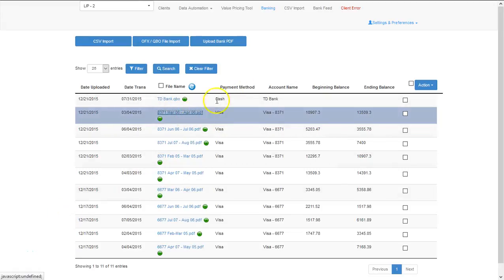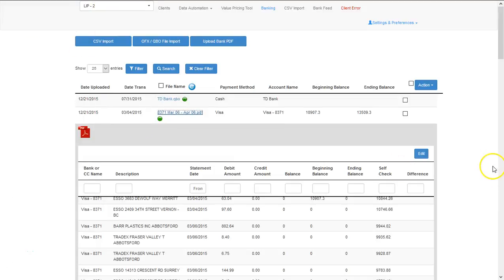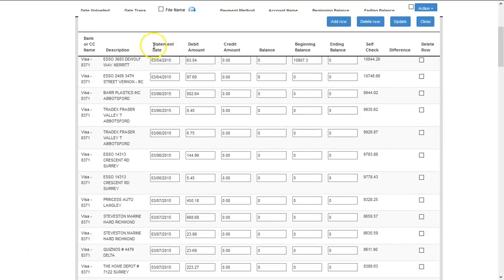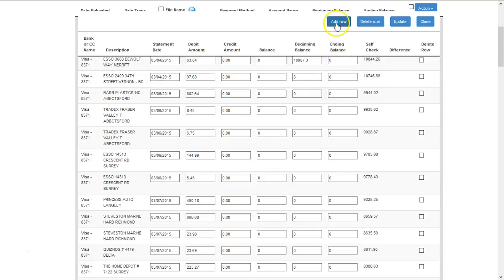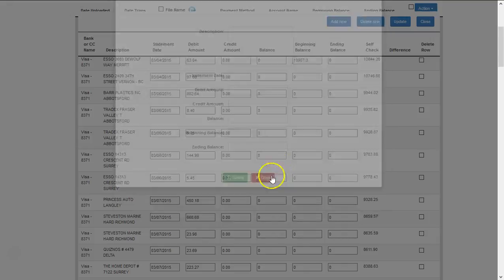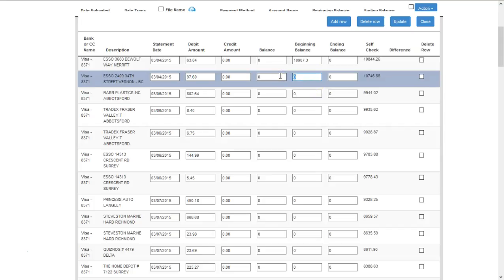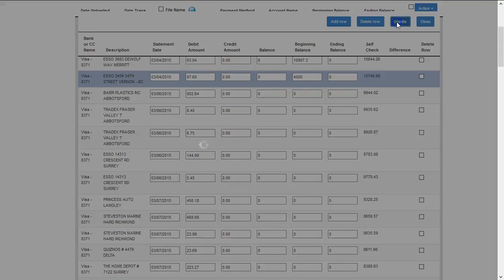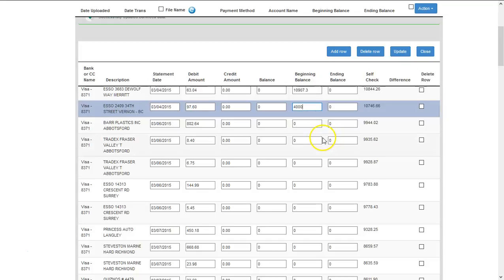Edit Bank Data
The Bookkeeping Automation software allows you to edit information in the bank statements that you have uploaded. Follow the steps in this video to easily edit your uploaded bank statements.

The Bookkeeping Automation offers accounting software that has all the advantages of cloud computing that could be easily integrated with your desktop accounting solution. to learn more about their software or to leverage their artificial intelligence platform.